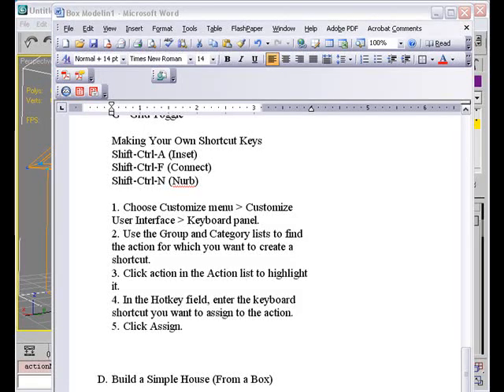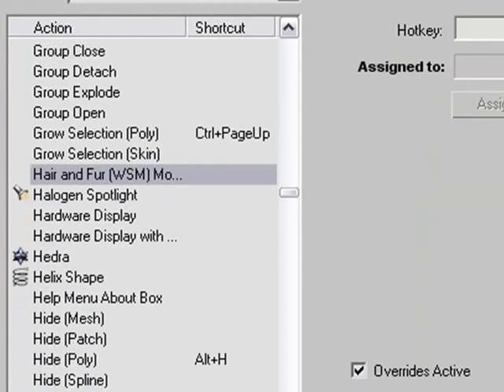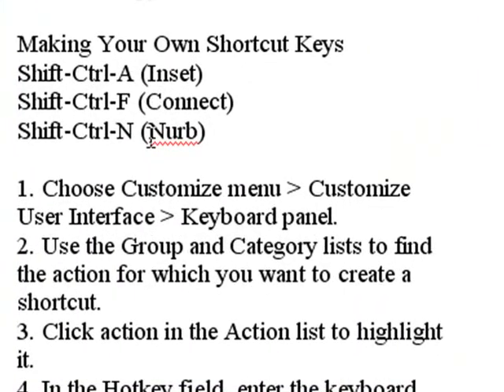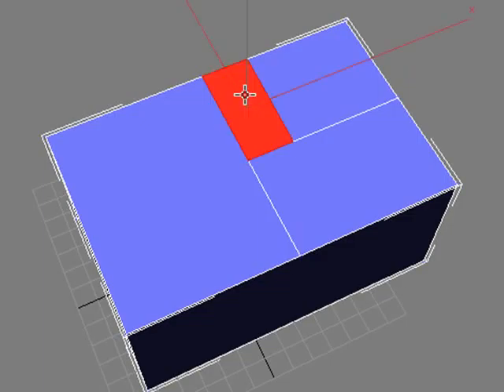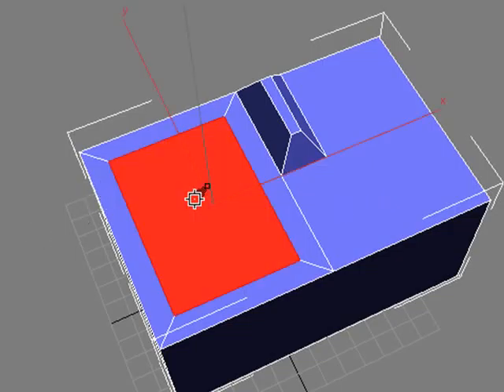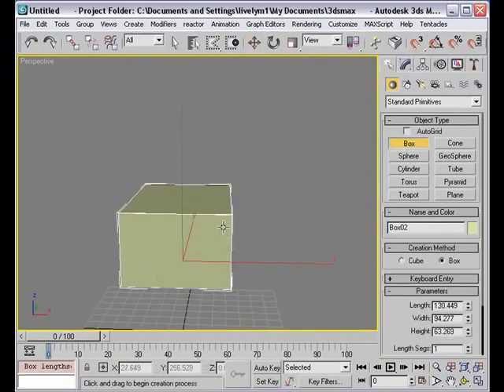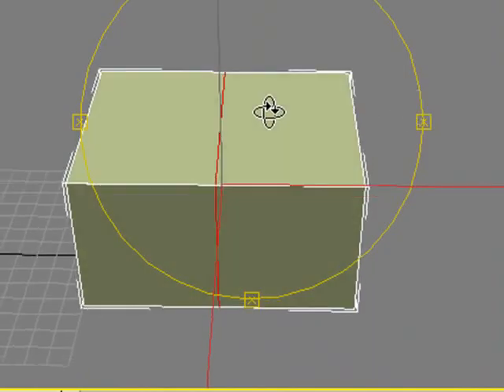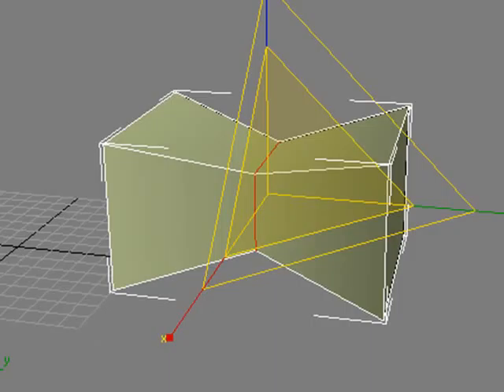(2 of 6) Box Modeling for PV3D - Pt 2 3DS Max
This is the second Part on box modeling (Part 2) and deals with using Poly commands and creating keyboard short cuts. This tutorial was created by Mike Lively of Northern Kentucky University.